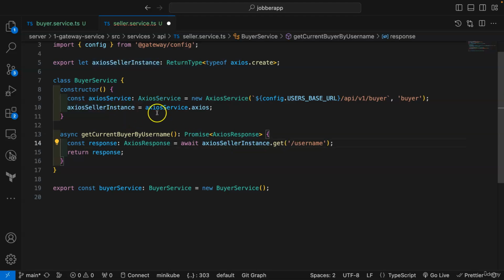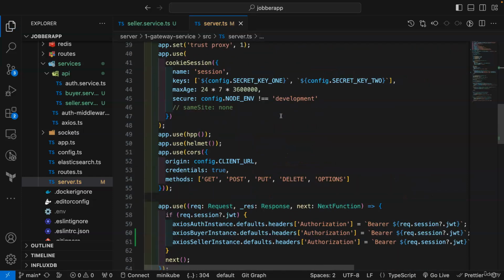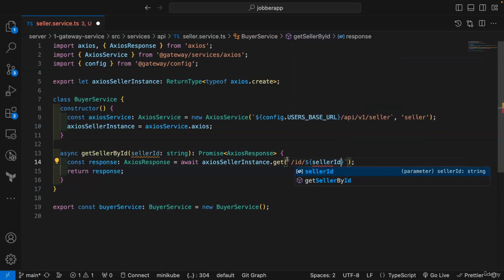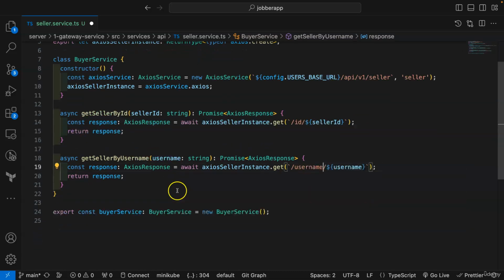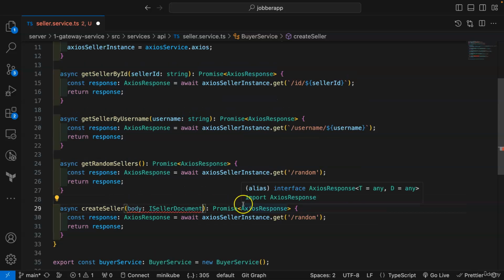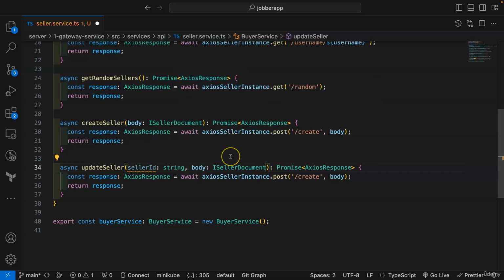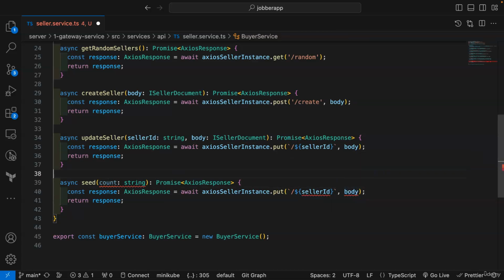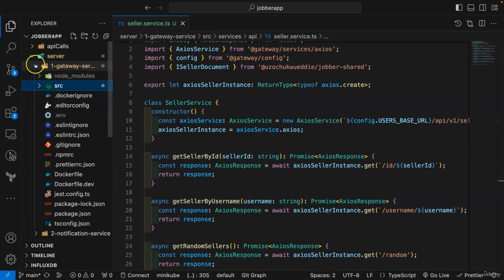161 Seller gateway service